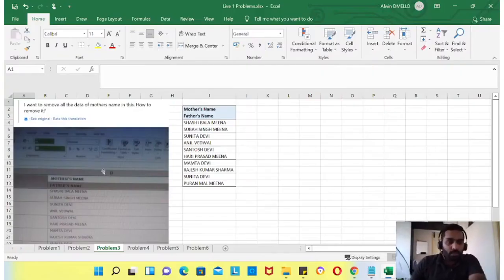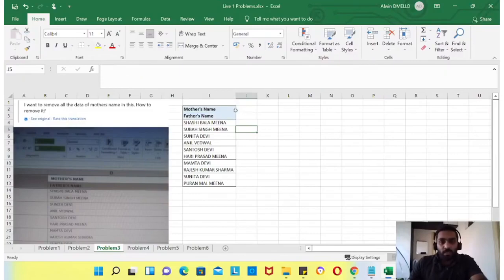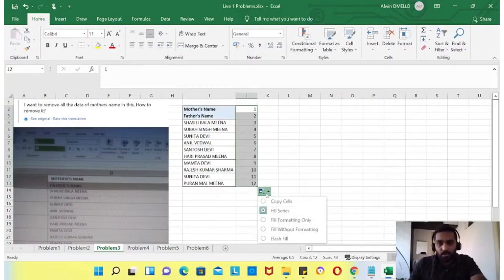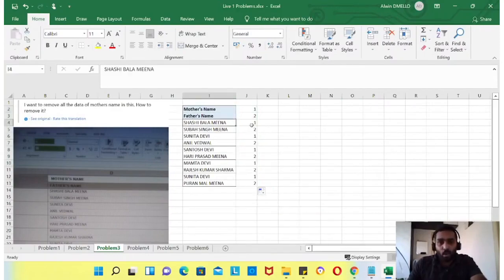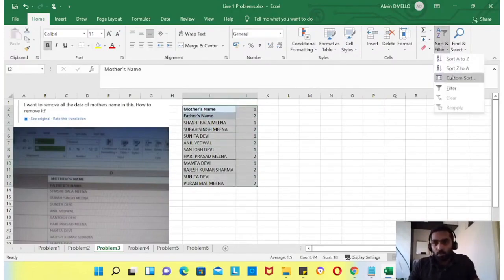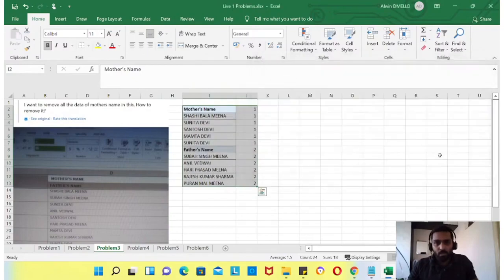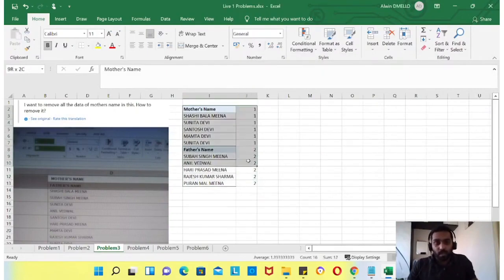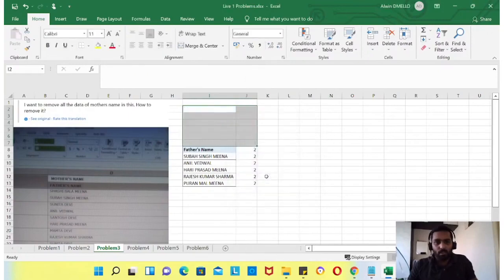Live 1 Q3 - How to retrieve the data from the alternative cells?